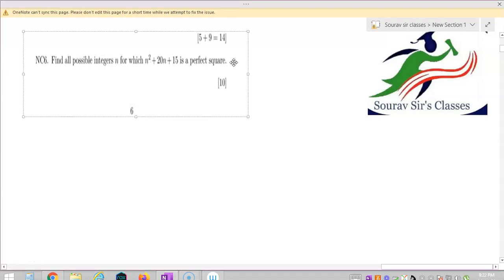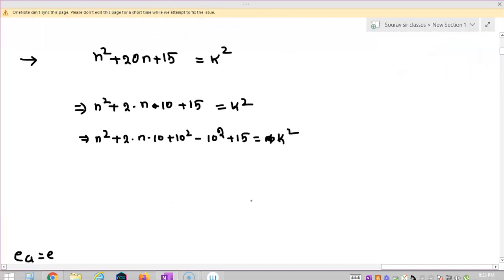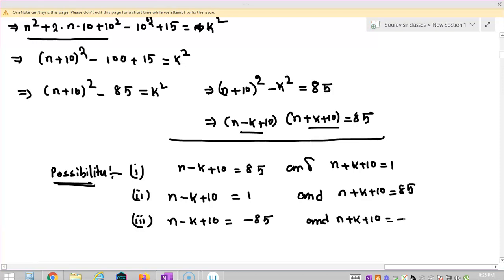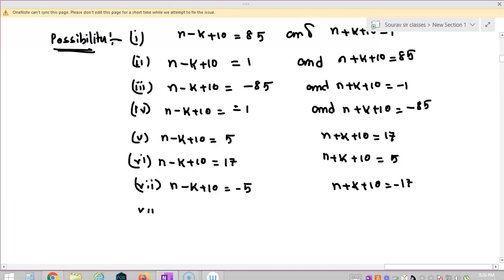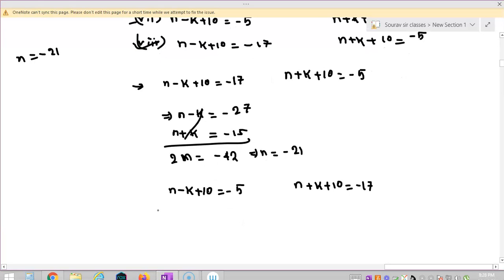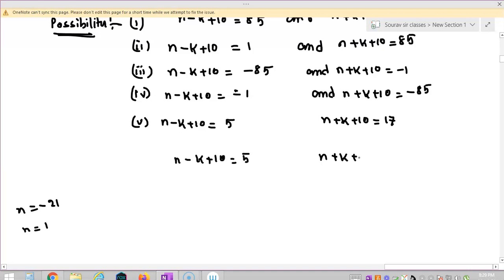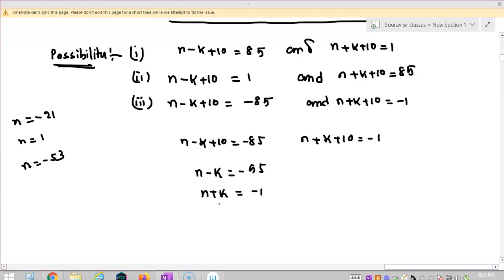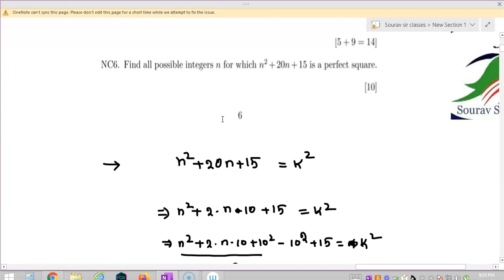ISI m tech cs 2020 question no 6 full solution